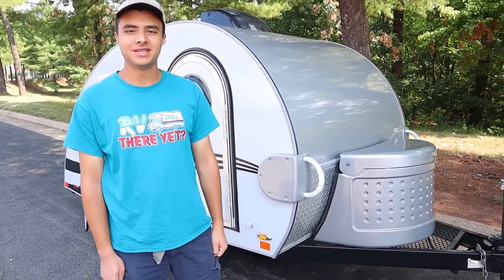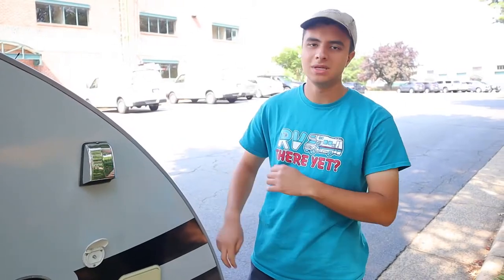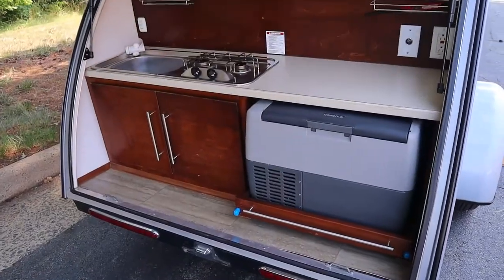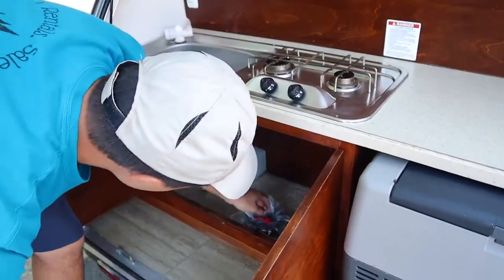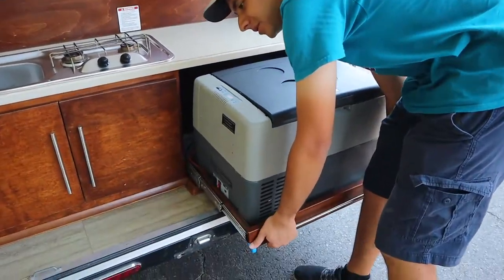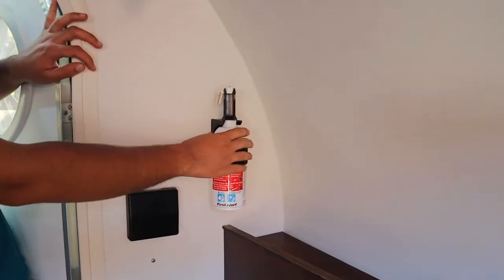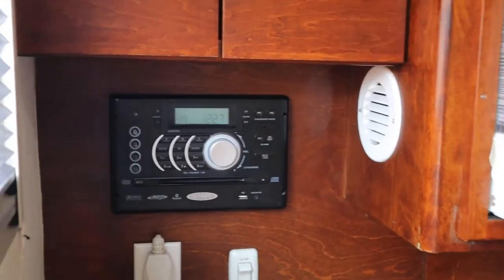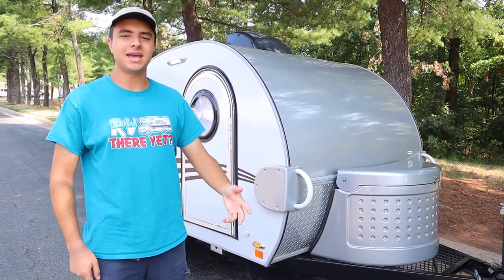2017 Liberty Outdoors Little Guy T@G Walkthrough · Ace RV Rentals & Sales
Today, we're looking at a 2017 Little Guy T@G! It's actually difficult to categorize the make of this trailer—we settled on Liberty Outdoors, but you could also pick Pleasant Valley, nüCamp, Xtreme Outdoors, or even Little Guy itself!
Timestamps:
0:00 Introduction
0:32 Propane Tank
0:45 House Battery
0:53 TV Cable Inlet
1:07 Power Cord Connector
1:20 Fresh and City Water Inlets
1:45 Outside Kitchen
2:17 Setup - Hoses and Cord
2:51 Cooler
3:36 Leveling Jacks
3:50 Entering the Trailer
5:42 Outro